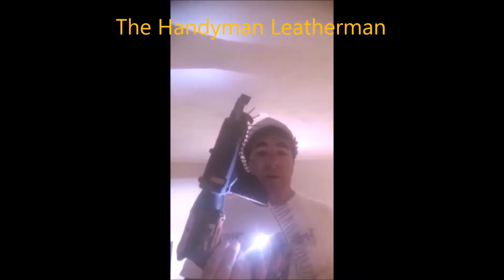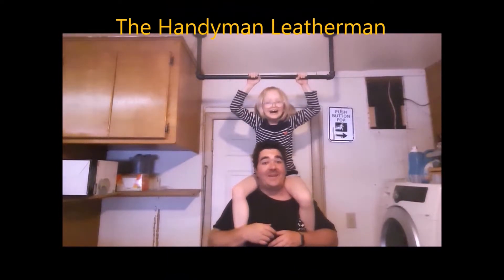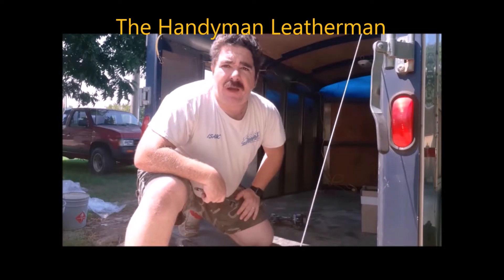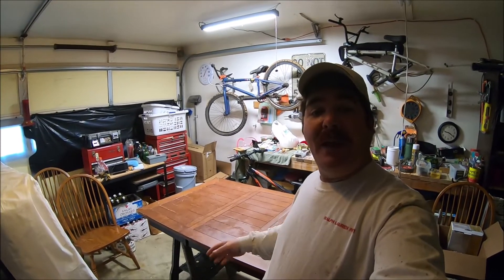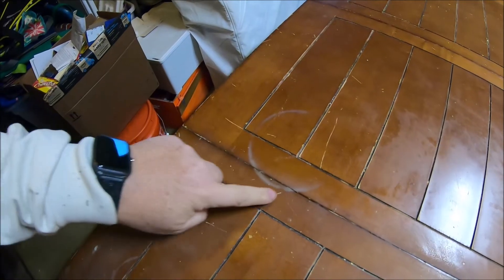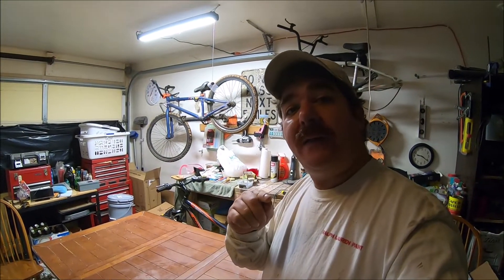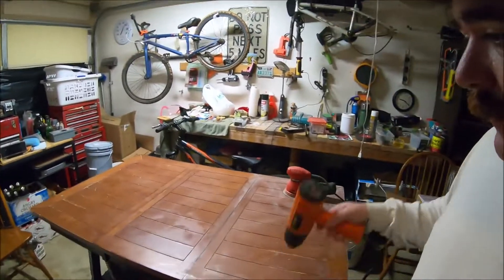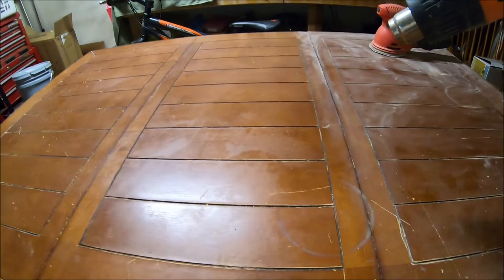Repairing heat rings on table.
Repairing heat rings with out hurting table.  Some people call them water rings, but water rings will usually disappear. Many new tables are coated with a lacquer clear to protect them. Even if table is painted they paint with lacquer paint. Hope this helps